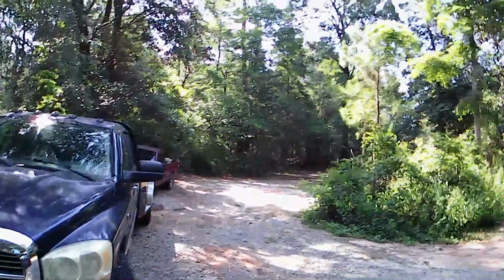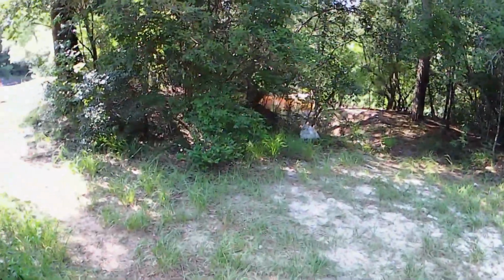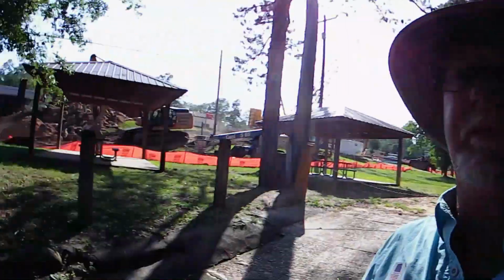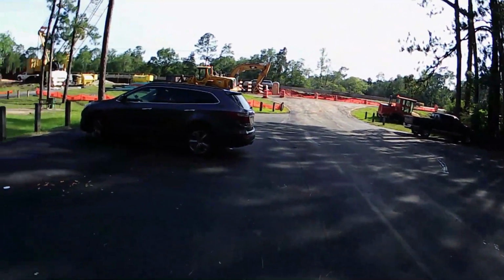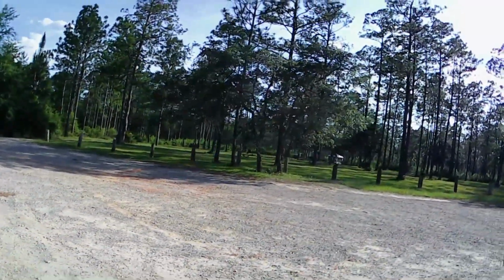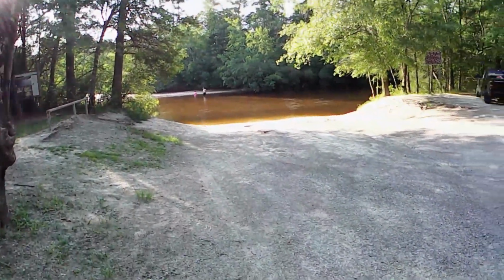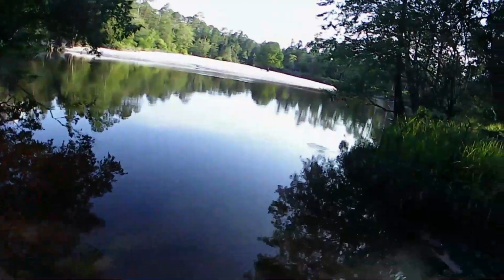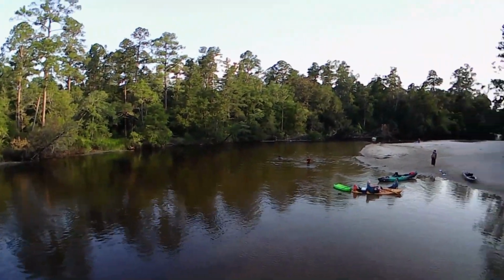Launches, Landings, & Fishin' Holes...#10 - Blackwater River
Kennedy Bridge                                     00:31
Peadon Bridge                                      03:54
Cotton Bridge                                        06:04
Wilderness Landing                             10:28
Bryant Bridge                                        14:25
Blackwater River State Park Ramp   17:01
Deaton Bridge                                       19:44

The Blackwater River rises in southern Alabama, near the Covington/Escambia County line, and flows 56.6 miles south and west to the Gulf of Mexico.  31 miles of it is deemed navigable, and is part of Florida's Designated Paddling Trails.  The water is clear and tea colored, stained by the tannins from the surrounding forest, and the river is the only pristine pure sand bottomed river in the US, and one of the last in the world!  Sandbars on nearly every bend provide plenty of opportunity to stop and rest, eat, play, fish or camp!

I'm going to build a directory of different launches and landings in the Covington County/South Alabama area to help enable locals who might've never tried a particular landing or lake, or out-of-towners who might want to come around and try them.  If you have any questions about a featured spot, or suggestions on how to improve the series, by all means, fire away!